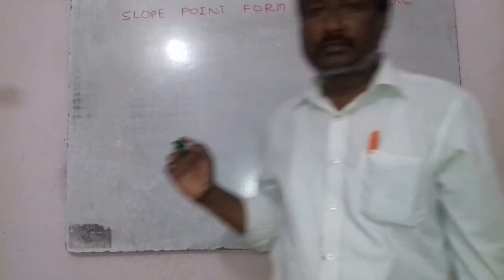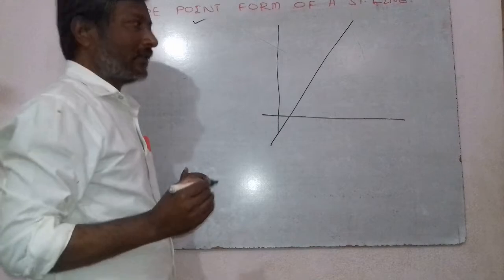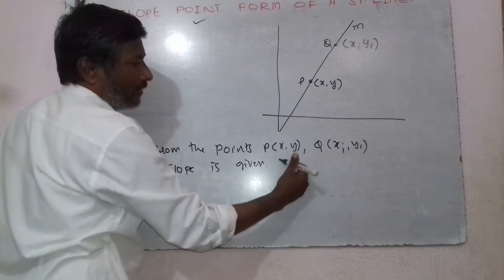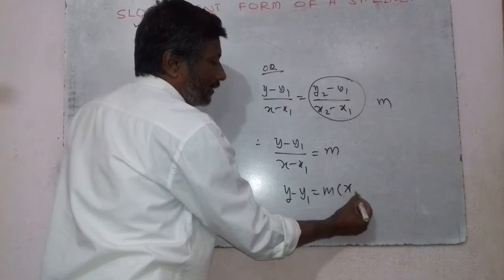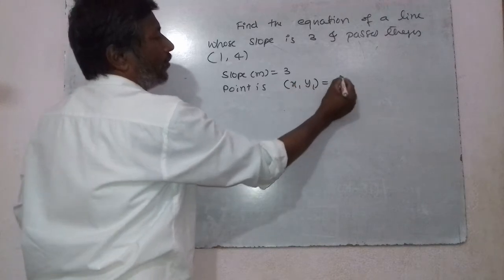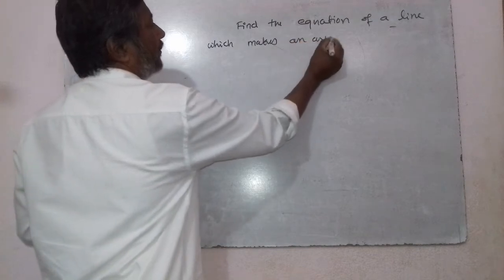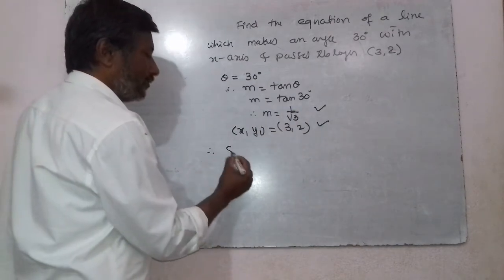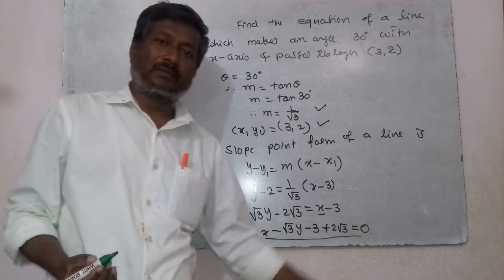SLOPE POINT FORM OF STRAIGHT LINE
TO FIND THE EQUATION OF A LINE WHEN ONE POINT AND SLOPE OF LINE IS GIVEN